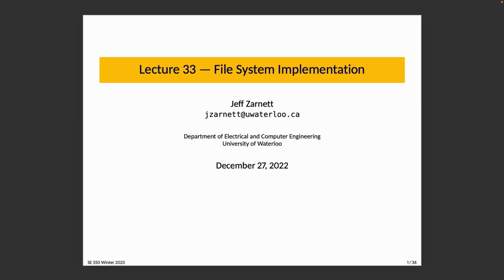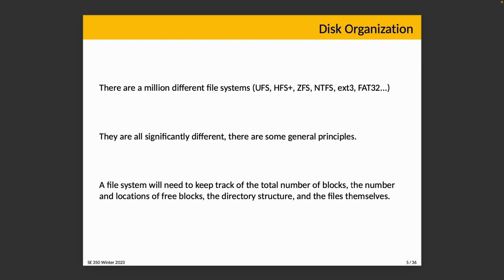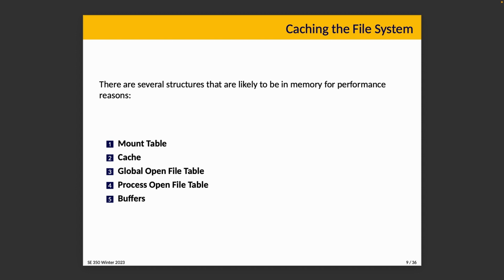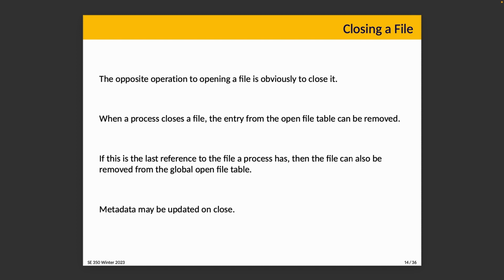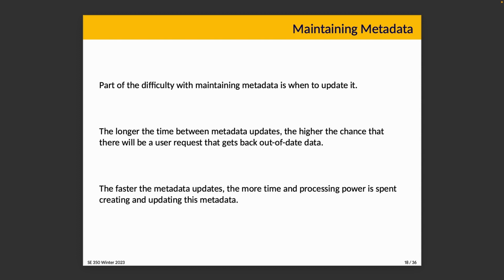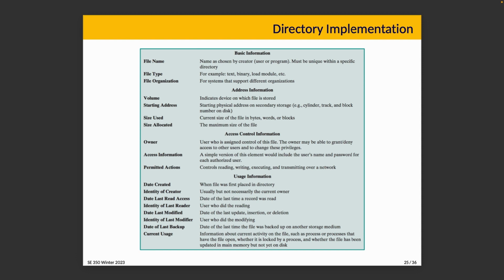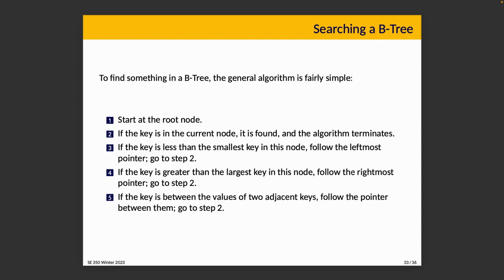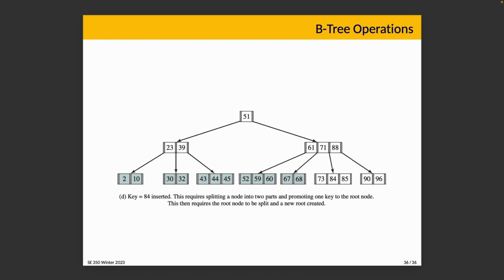SE 350 Lecture 33: File System Implementation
We're not quite ready to talk about how the file is stored on disk platters, but we'll talk about the levels of logical management around it to help us understand the full picture of interaction with the disk.